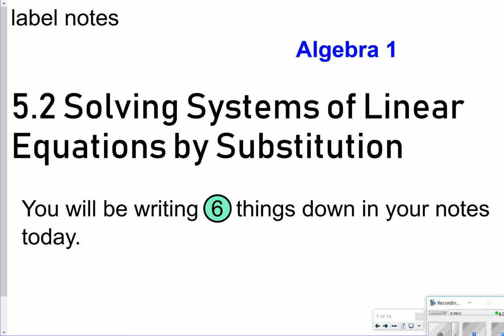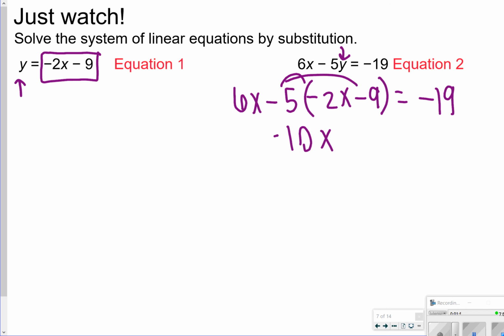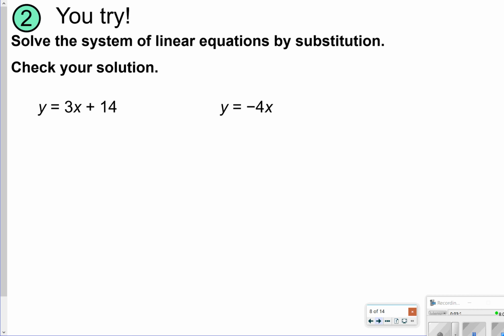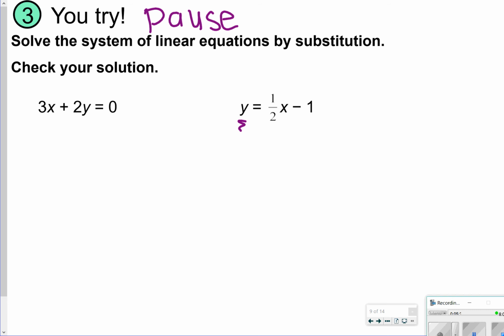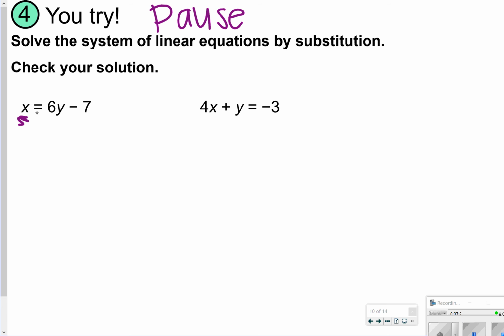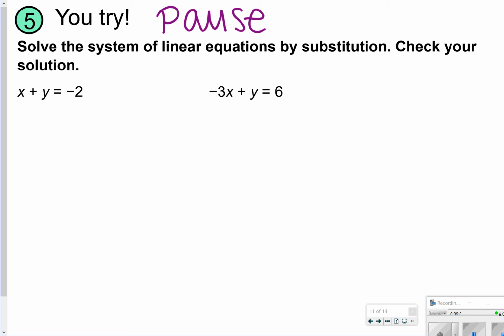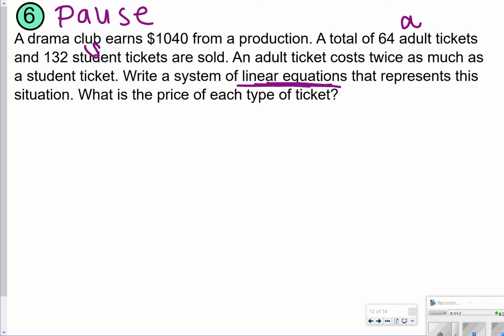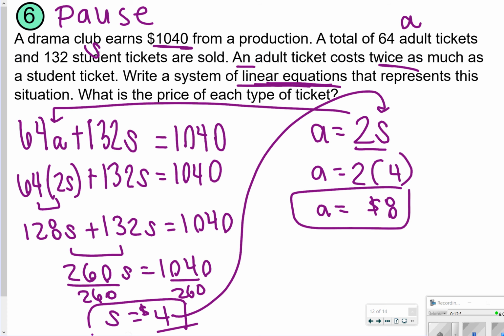5.2 Solving Systems of Linear Equations by Substitution